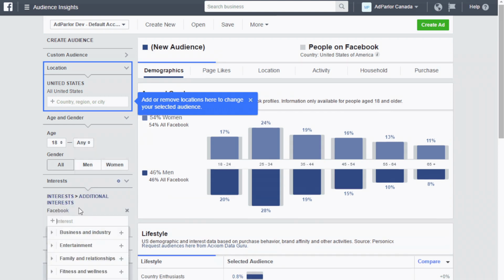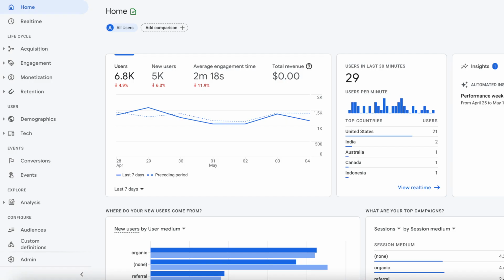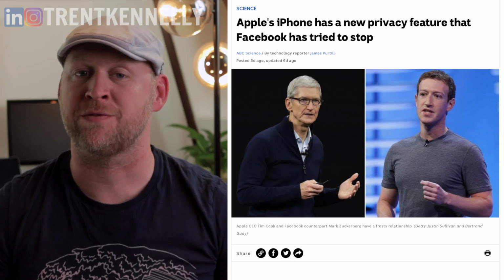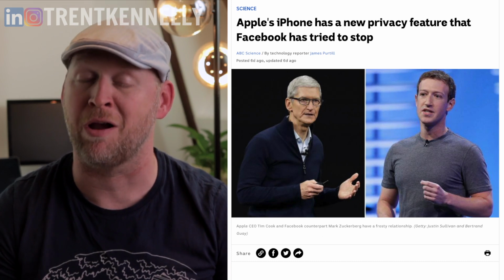Digital Marketing For Beginners (2021 Digital Marketing Crash Course)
Digital Marketing For Beginners (2021 Digital Marketing Crash Course) // Between your marketing strategy, marketing plan, data analytics, copywriting, and EVERYTHING ELSE that goes into online marketing, it can seem truly impossible to accomplish your goals.  But search engine optimization (seo), content marketing (such as social media marketing), email marketing, blogging, website design ... they're all fields that require specialized digital marketing training in a digital marketing course.  But before you decide internet marketing avenue to pursue, it's best to go through a digital marketing tutorial for beginners that will give you the latest digital marketing tips (2021) to figure out what website marketing techniques are best for you.  So if you're ready to go through a digital marketing for beginners course to boost your speed and get you out there - let's jump in!